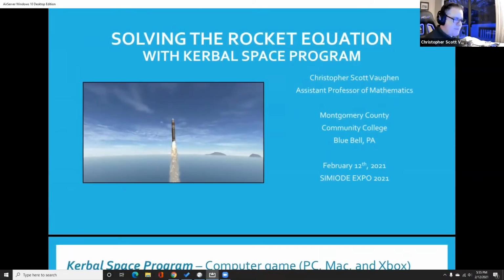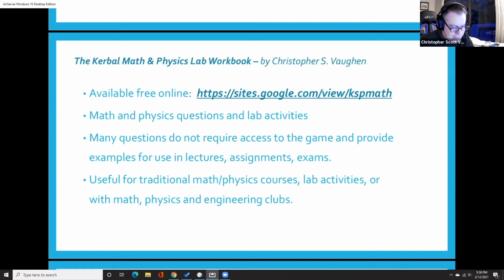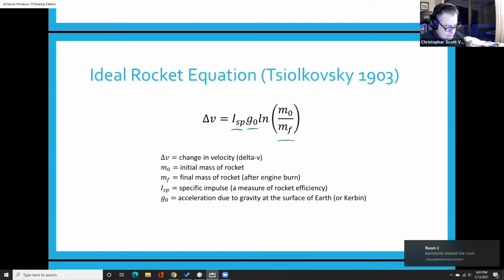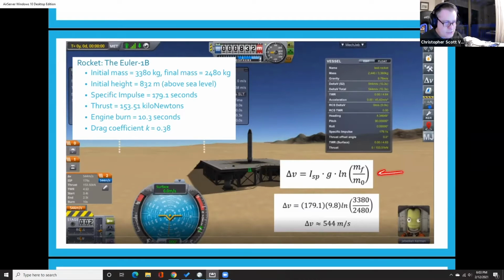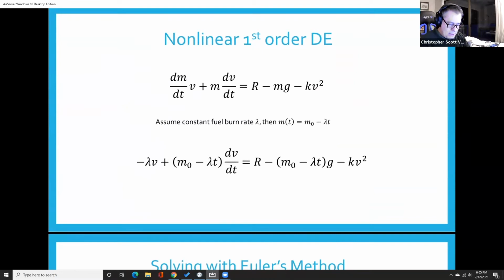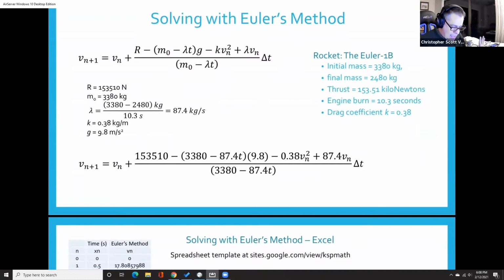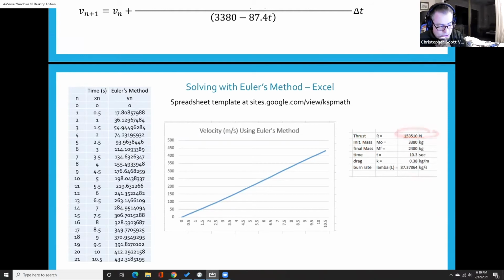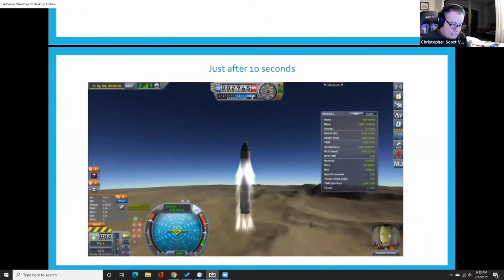SIMIODE EXPO 2021 Student Activities-Sources, engagement, level, mngmt.(R2-Mathematica & KSP)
Solving the Rocket Equation with Mathematica and Kerbal Space Program
Christopher Scott Vaughen, Montgomery County Community College, Blue Bell PA USA